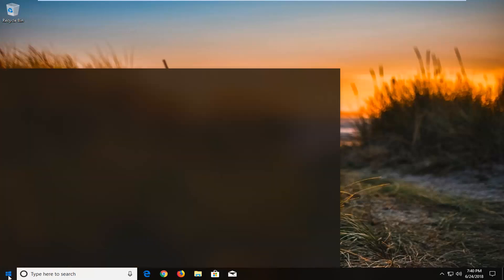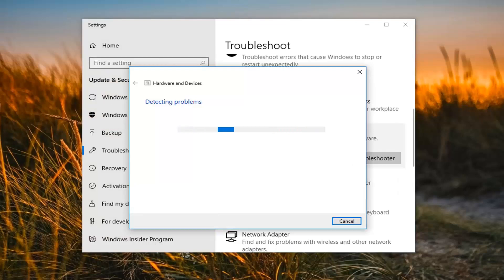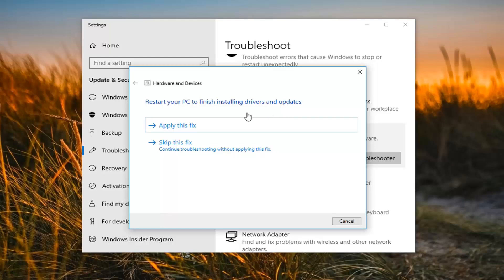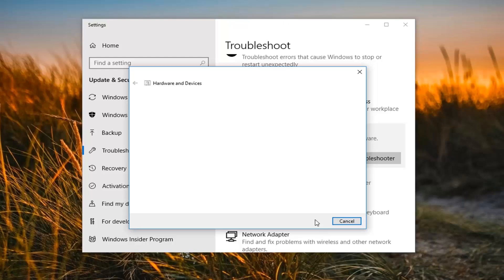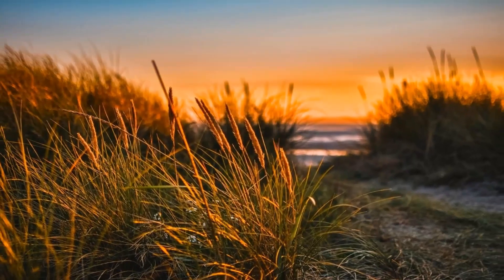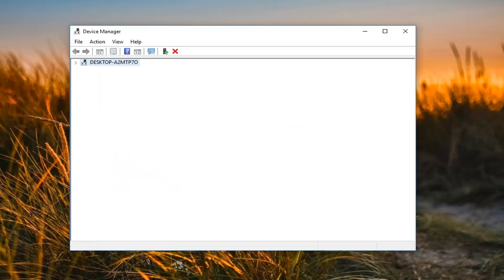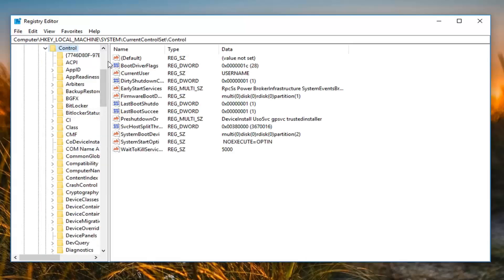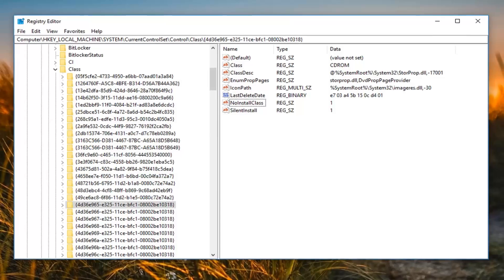How to Fix DVD Not Working in Windows 10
This might make you feel old, but CD/DVD drives are now considered legacy hardware. As Windows 10 continues to modernize the operating system, support for such older hardware technology as optical drives is becoming increasingly spotty. This is unfortunate since many users still depend on CDs and DVDs.  In fact, you might even need to use a DVD drive to install Windows 10 on your computer. One of the common complaints I have encountered among users is the loss of their DVD or CD drive after upgrading. This can be a result of a combination of factors: corrupt driver, out of date firmware, or a factory defect. Before you throw out your DVD drive and get a new one, here is a look at some troubleshooting steps you can try to get it working again.